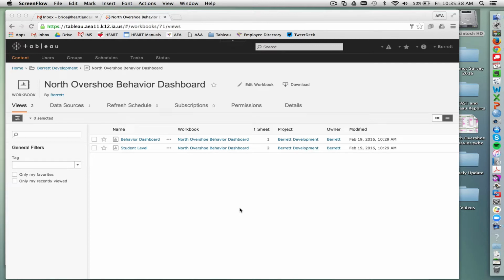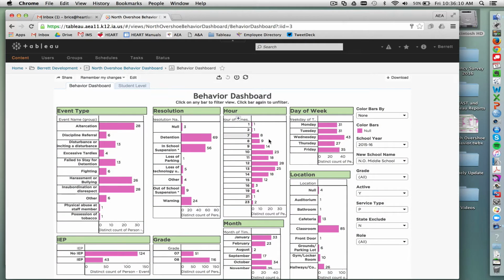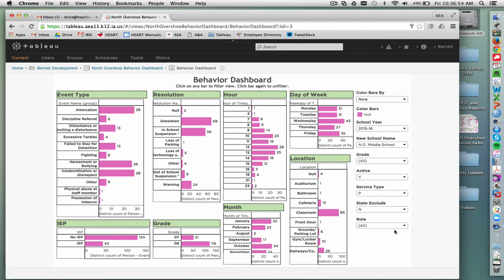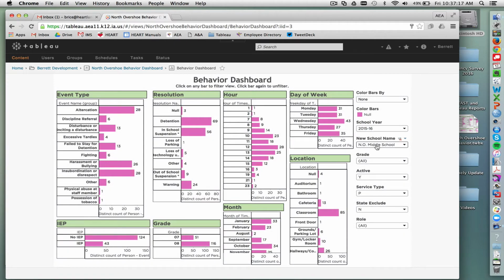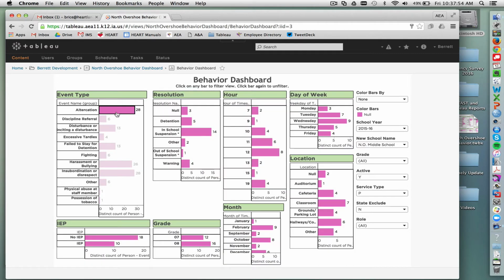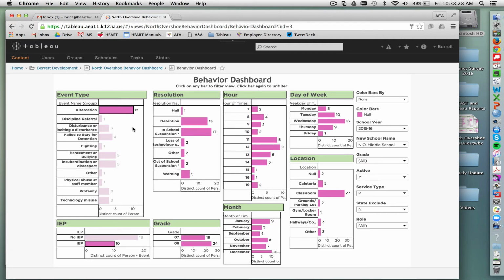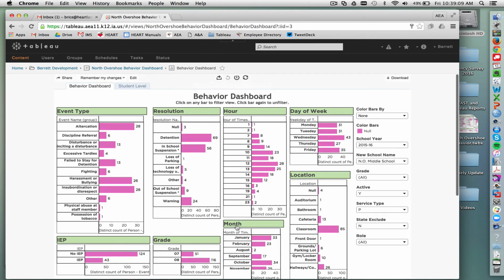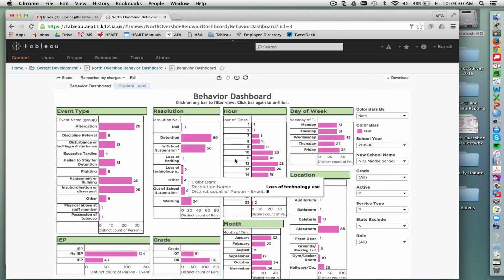Introduction to Tableau Dashboards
How to use a Tableau Dashboard effectively